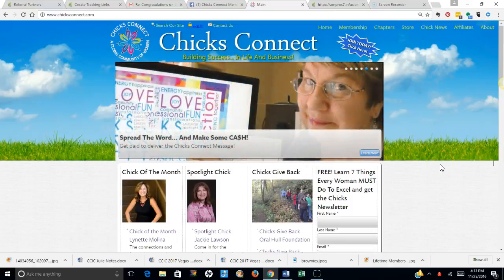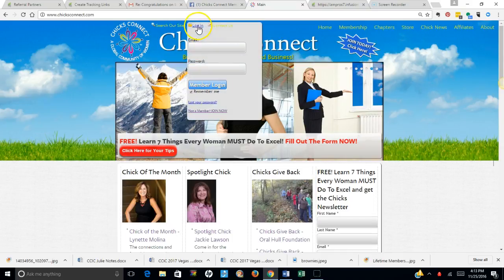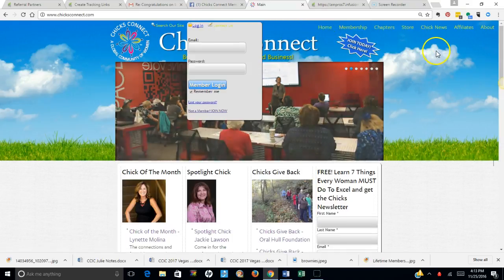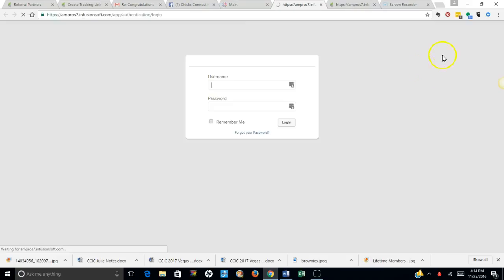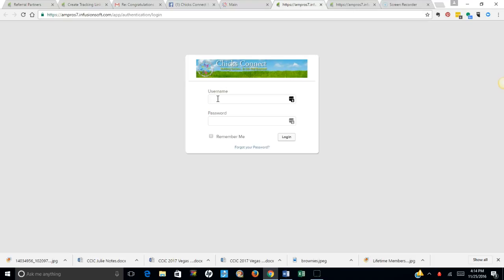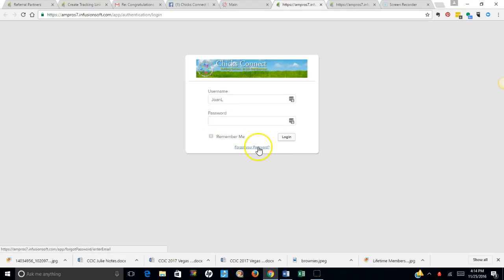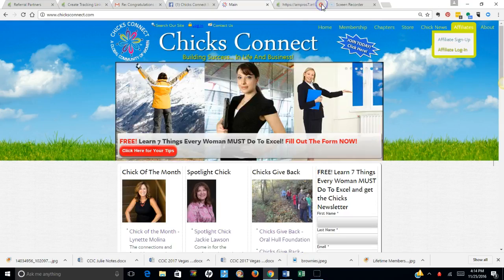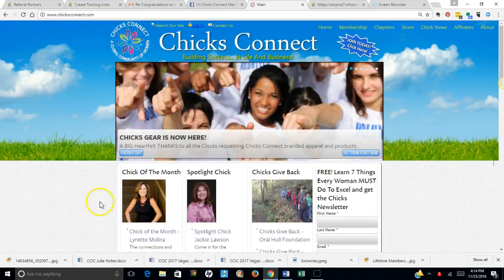Log into Chicks Connect